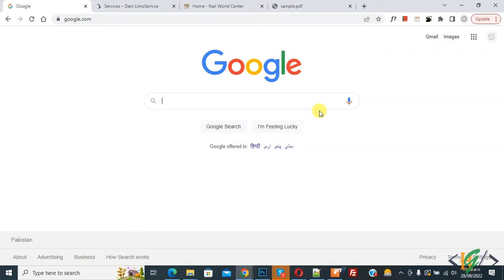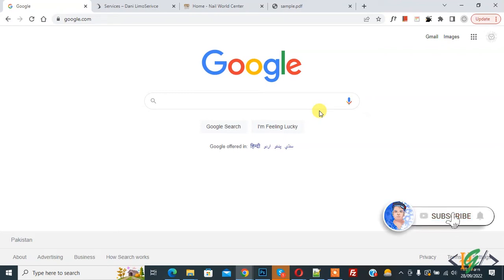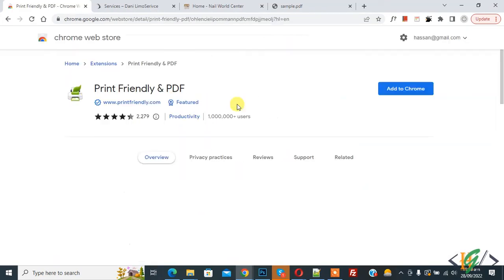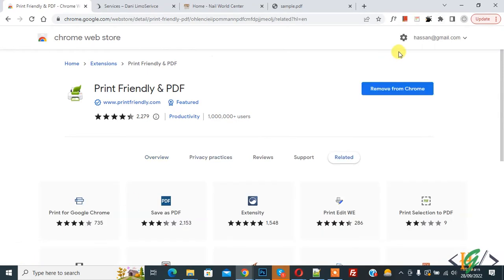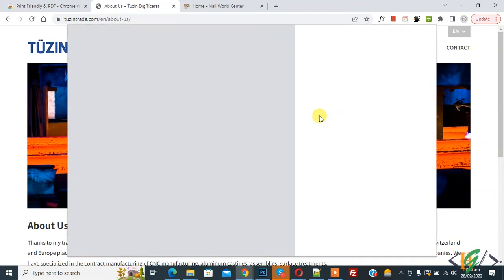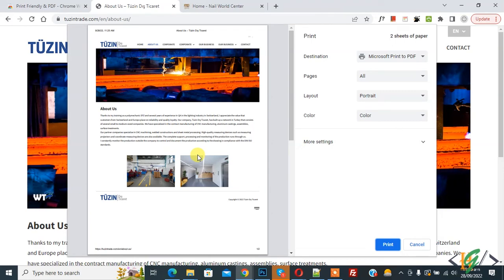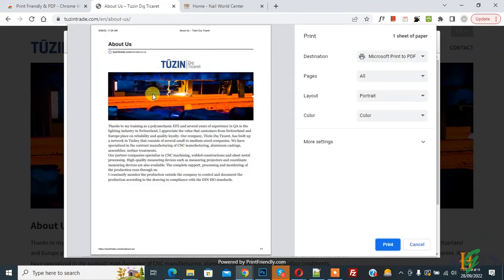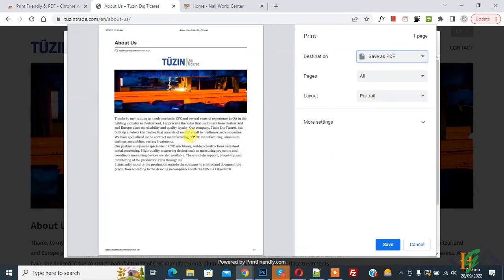How to Remove Any Content Before Printing Webpage using Google Chrome Extension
In this google chrome tutorial for beginners you will learn how to delete any contents / data like ads, navigation, images, text junk etc before print website or web page using google chrome extensions print friendly & pdf. You can save webpage as pdf also after editing.